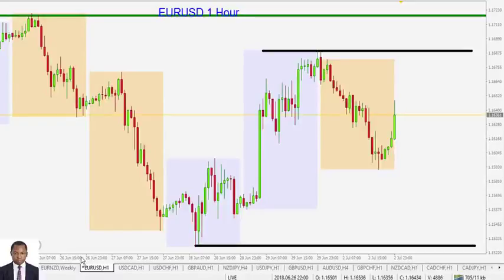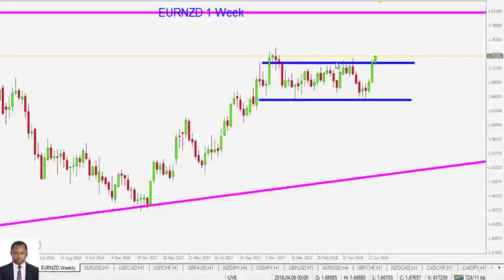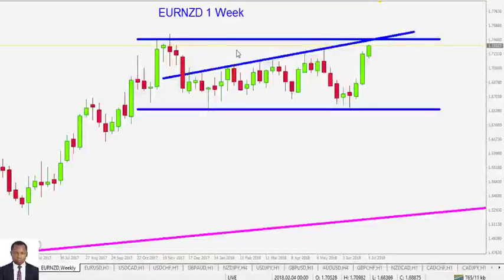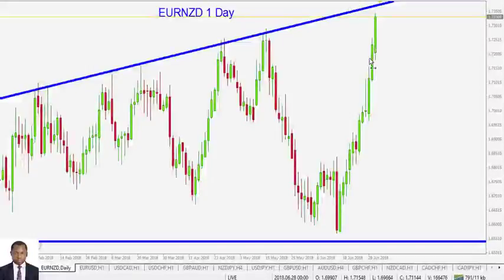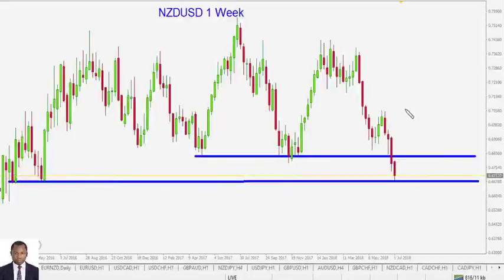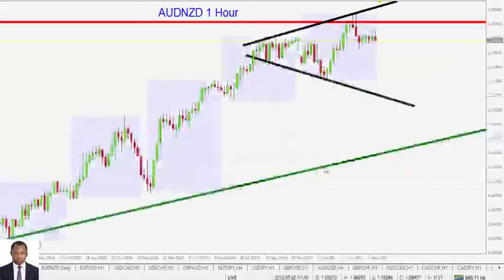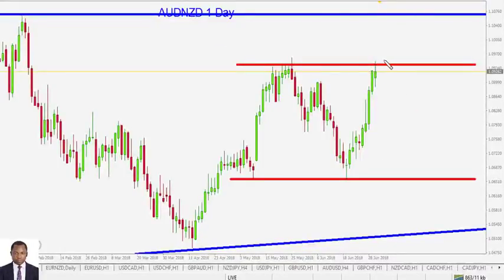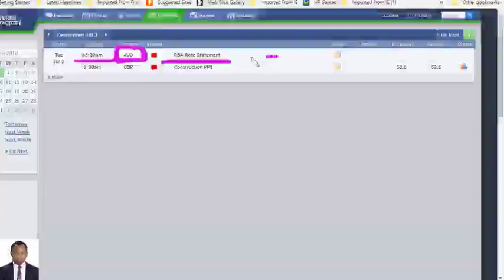Part-Time Live Trading Session (2nd July, 2018).